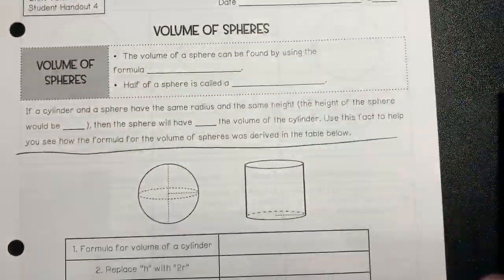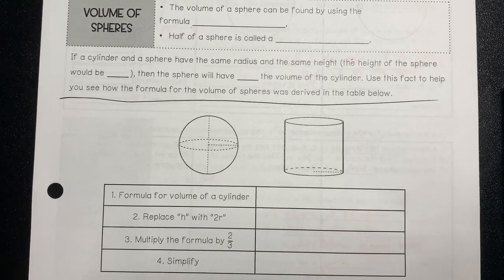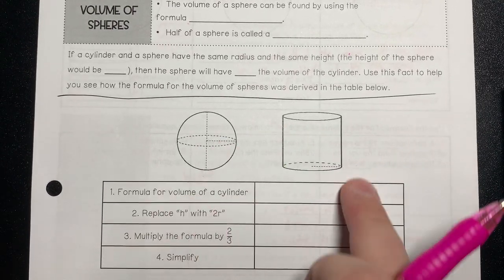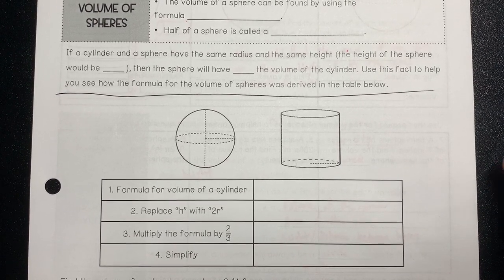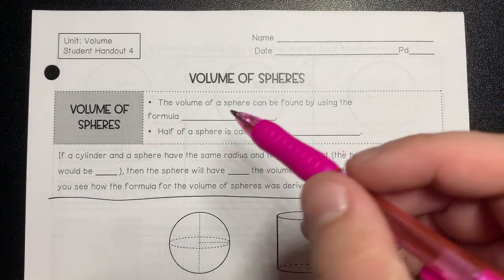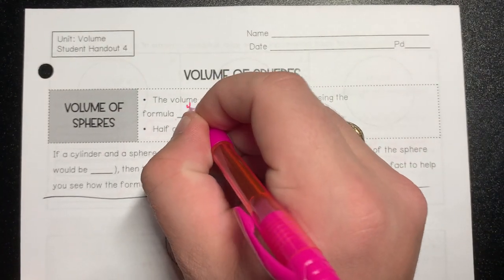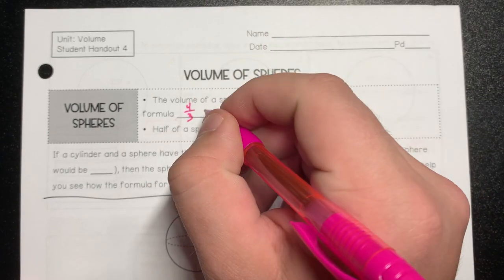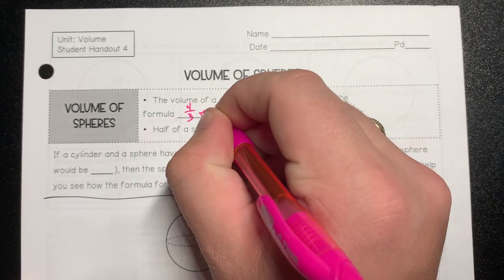Volumes of Cylinders, Cones, and Spheres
Geometry.

This video goes over the formulas for the volumes of cylinders, cones, and spheres and how to use them!